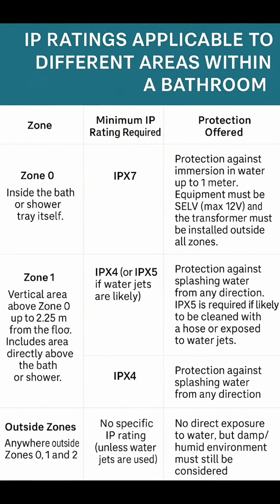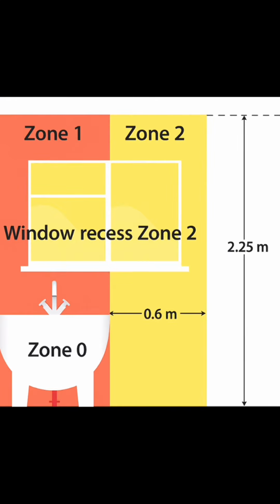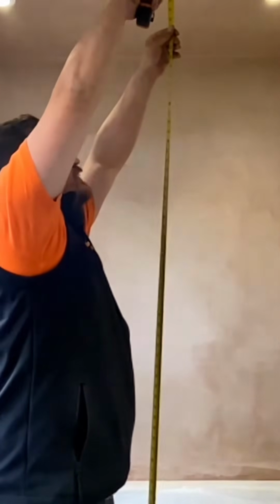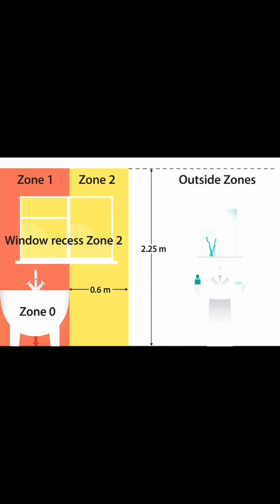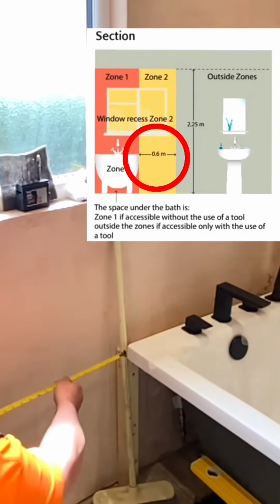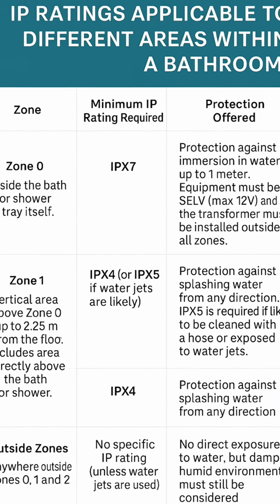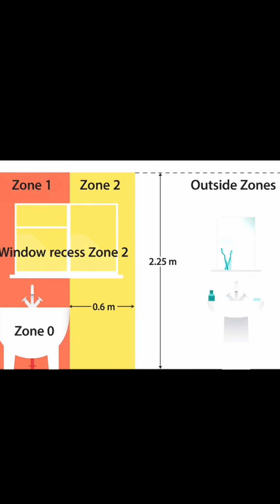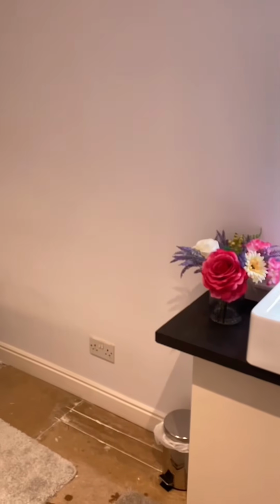Bathroom Zones Explained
In this video Marcus looks at how BS 7671 breakers down a bathroom into 3 zones. The most dangerous of these is zone 0 which is the interior of the bath which is the area that contains the water. Marcus then measures outs the other zones as well as explaining the equipment likely to be found in each of the zones and the required IP ratings of such equipment. Marcus also answers the questions can I have a BS 1363 13 amp socket outlet in a bathroom…

00:00 - Zones in a bathroom
00:28 - Zone under the bath
00:52 - Zone 1
01:43 - IP rating of equipment in zone 1
02:17  - Zone 2
04:01 - IP rating of equipment in zone 2
02:57 - BS 1363 socket are allowed in bathrooms

🔵 Bathroom Zones in a Wet Rooms Explained - Fixed Water Outlet and Calculating Zone 0 and Zone 1